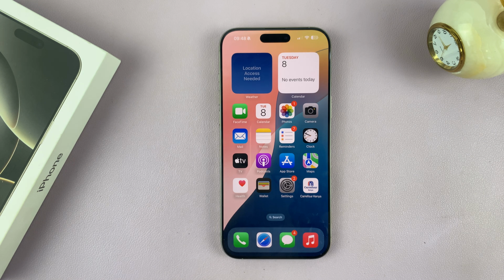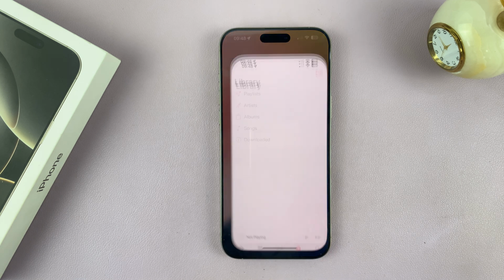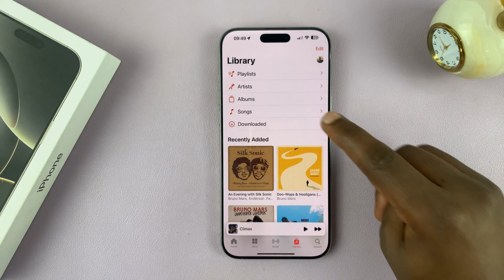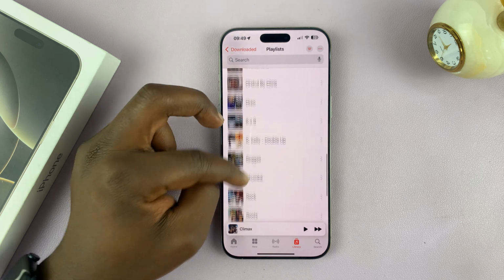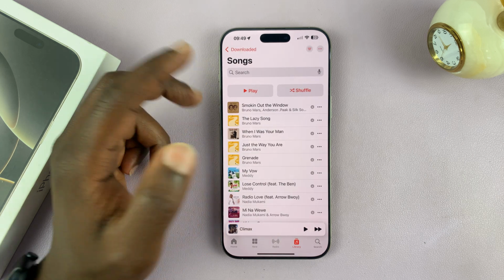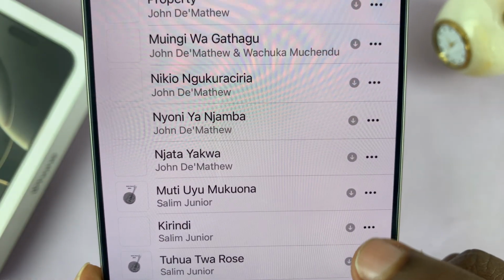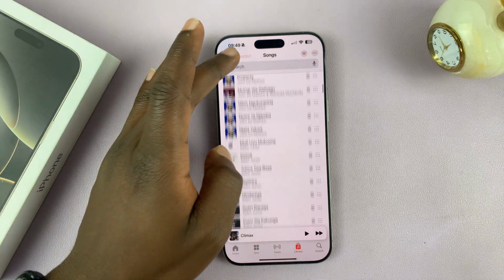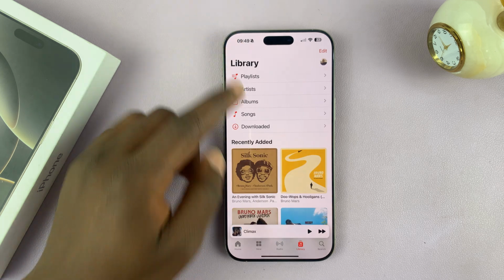How To Find Downloaded Apple Music On iPhone 16 / 16 Pro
Learn How To Find Downloaded Apple Music On iPhone 16 / 16 Pro.

In this video, we’ll guide you through the simple steps to locate your downloaded Apple Music on your iPhone 16 or iPhone 16 Pro. Whether you're on the go or relaxing at home, having easy access to your favorite songs is essential.

If you're new to Apple Music or have recently upgraded to the iPhone 16 series, this tutorial is perfect for you! We’ll provide clear, easy-to-follow instructions and helpful tips to enhance your music experience.

1. Begin by opening Apple Music on your iPhone. Once opened, tap on Library located at the bottom of your screen.

2. You should see the option Downloaded, tap on it. From here, you should see your downloaded music, sorted into different categories, e.g. Playlists, Artists.

Cell Phone Tripod Adapter